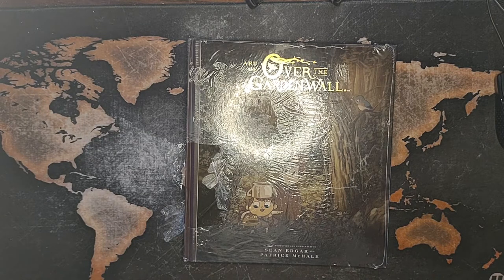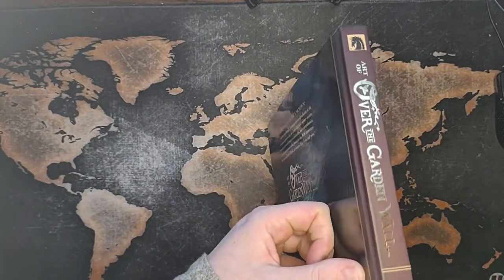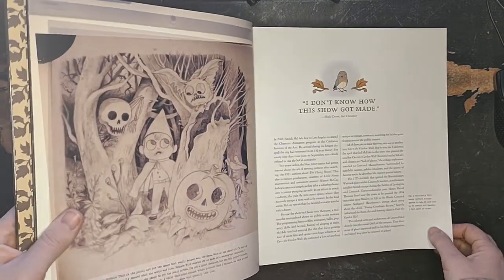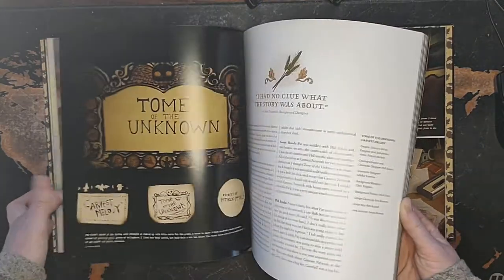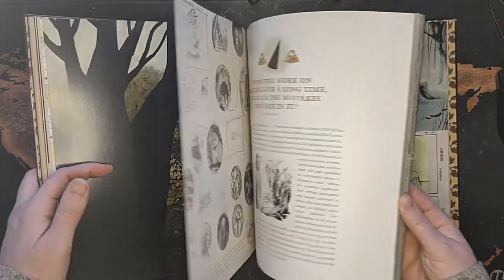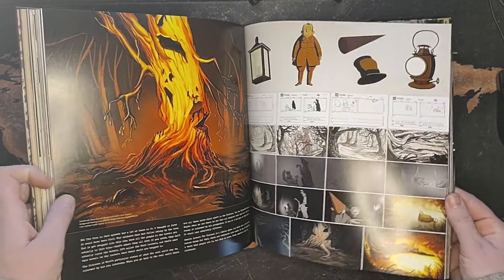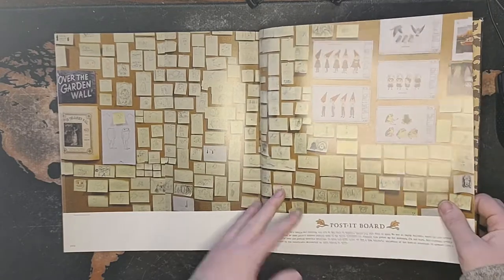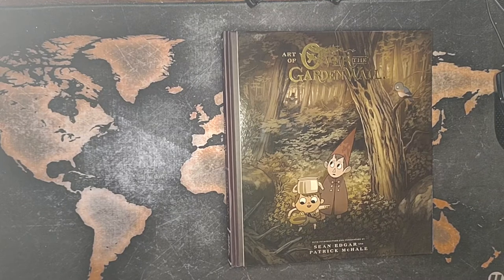"Art of" Book Review: Over the Garden Wall by Cartoon Network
In this video I unbox a copy of Cartoon Network's Art of Over the Garden Wall, and take a look at the pages and book as a whole.  You will be able to tell whether this book would be a great addition to your collection (it would) or even if it might make a great gift for an aspiring artist (it would).